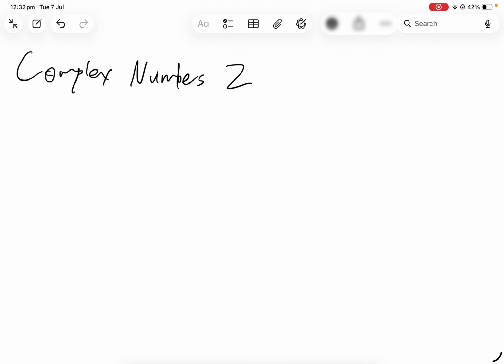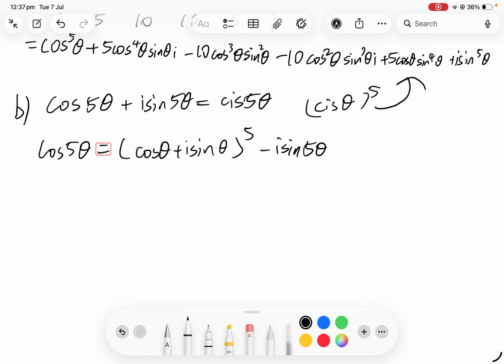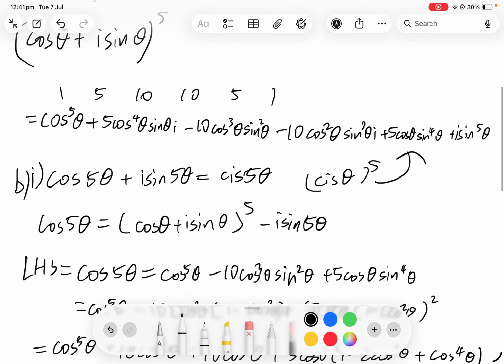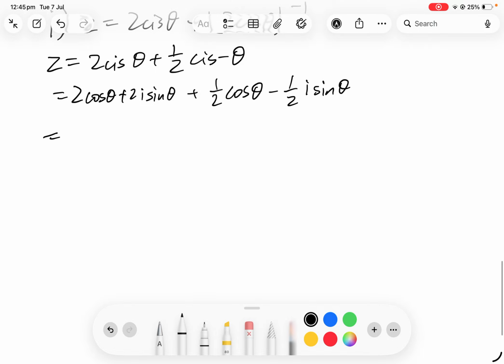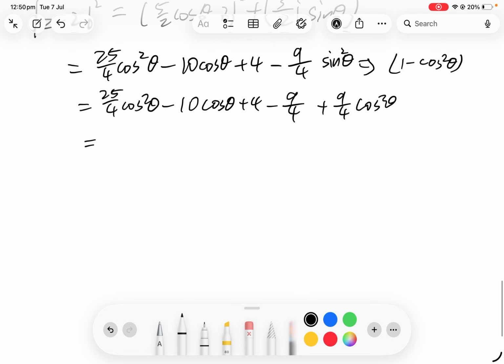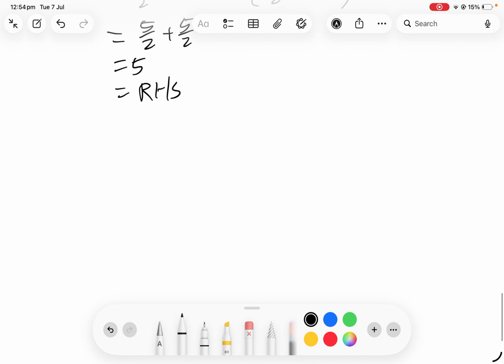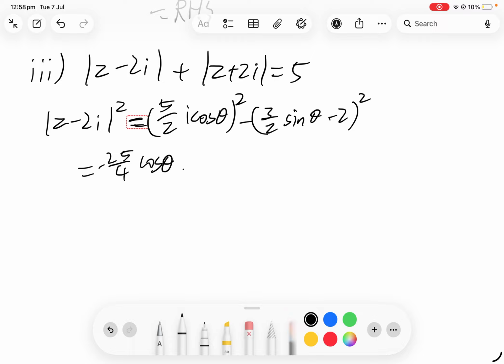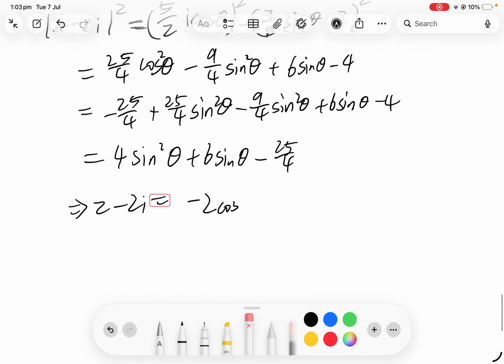Day 38 Spec Yr11 Complex Numbers 2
Sorry for fumbling on last question, messed up between sin and cos when multiplying